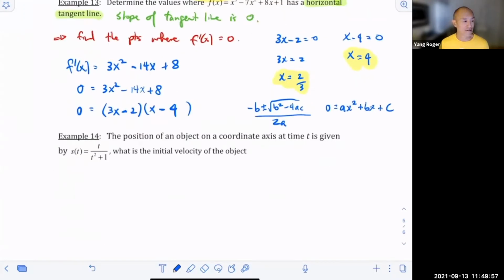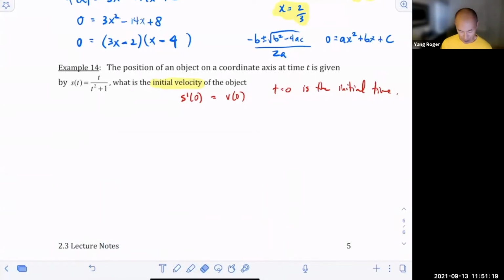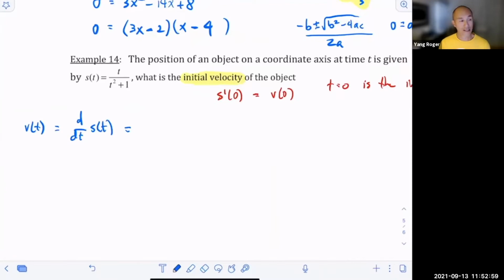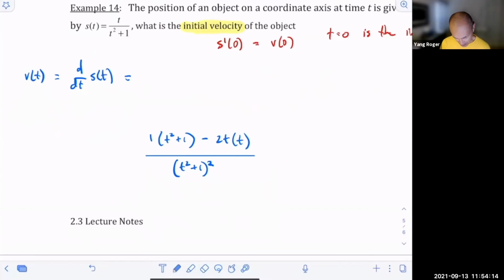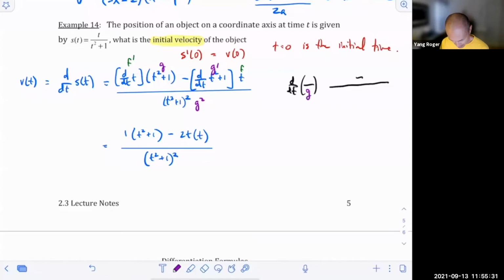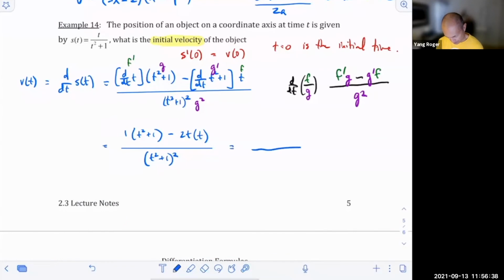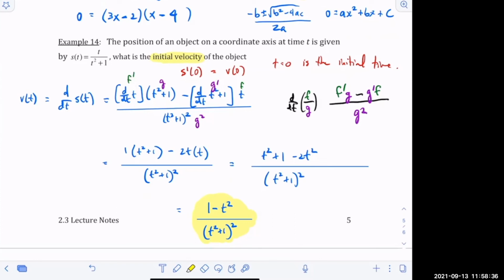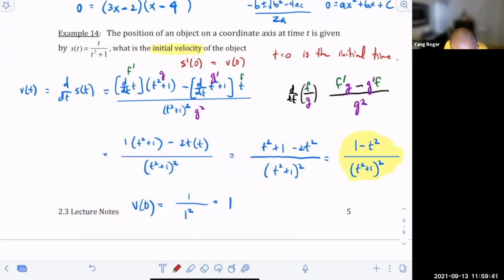2.3.8 Example 14